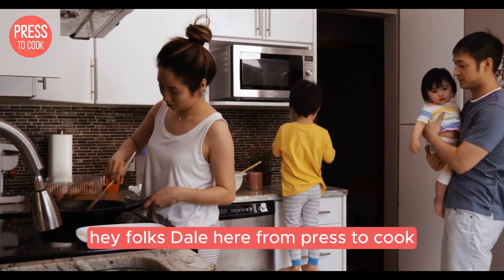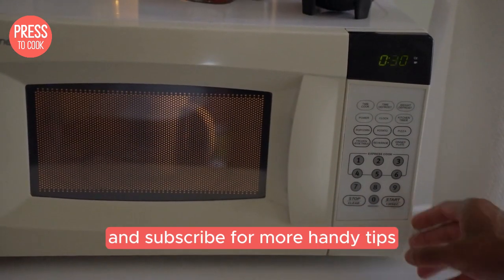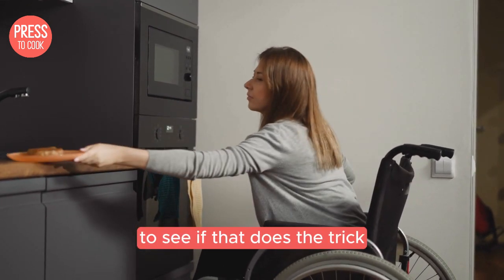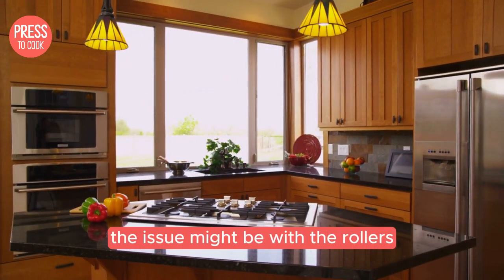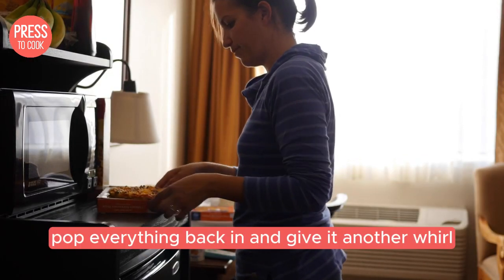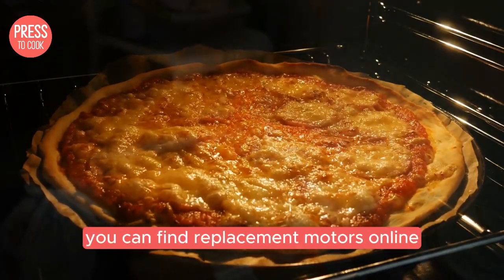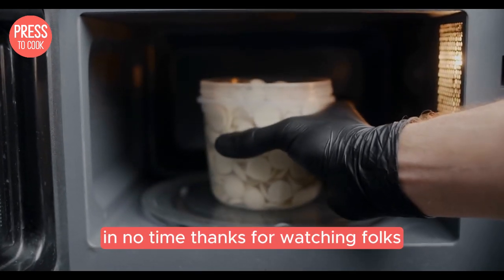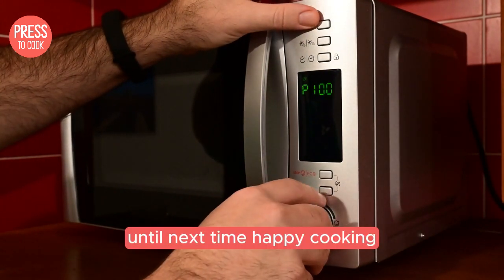Farberware Microwave Turntable Fixes: Quick & Easy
Hey there, it's Dale from Press To Cook!

In this video, I'm diving into how to fix a common problem with your Farberware microwave: a turntable that won't spin.
I'll walk you through quick and easy solutions to get your microwave back in action without the need for a costly replacement or repairman.
From simple alignment checks to more technical fixes like inspecting the motor, I've got you covered!

🔧 Here's what you'll learn:

How to properly align your turntable
Inspecting and replacing the turntable coupler
Cleaning and maintaining the roller ring
Checking and potentially replacing the motor
If you find these tips helpful, make sure to give this video a thumbs up, hit that subscribe button, and ring the notification bell so you won't miss any of my future videos.
Got other microwave mysteries or kitchen conundrums?